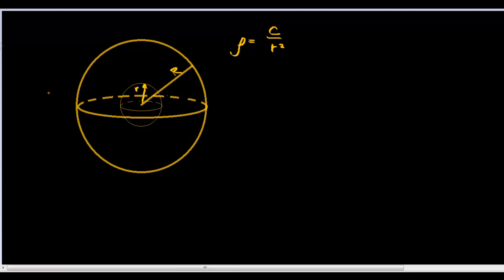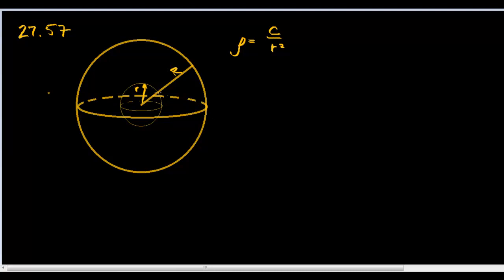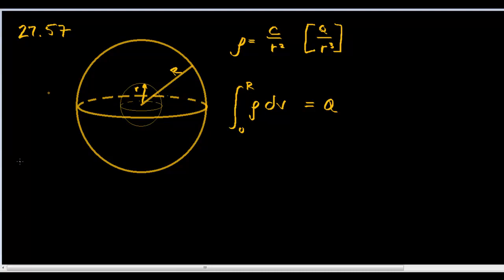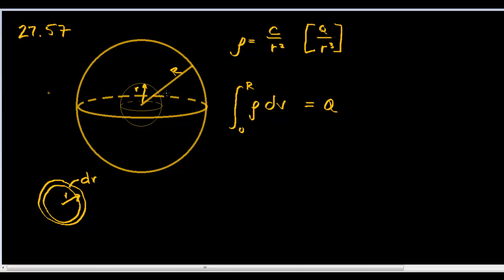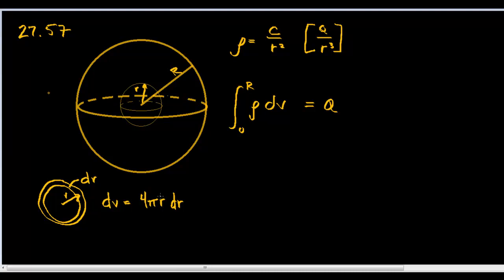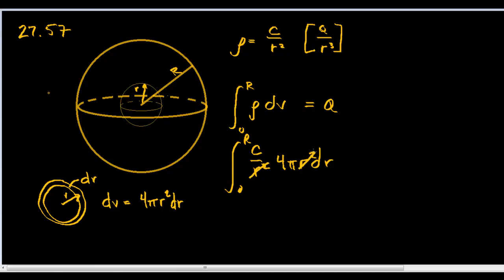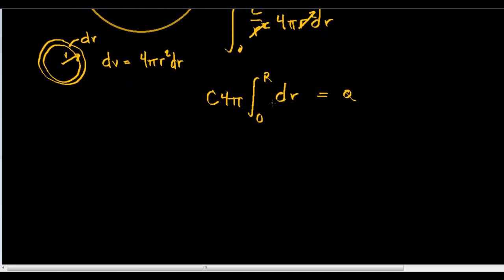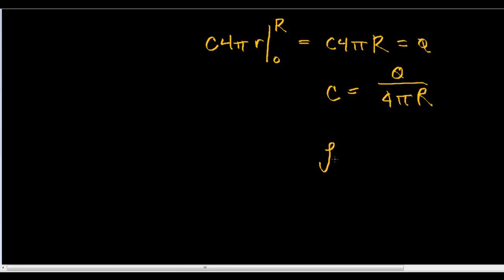Physics for Scientist and Engineers 27.57 Part I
Calculating the Efield of a sphere with a non-uniform charge distribution using Gauss' Law part 1